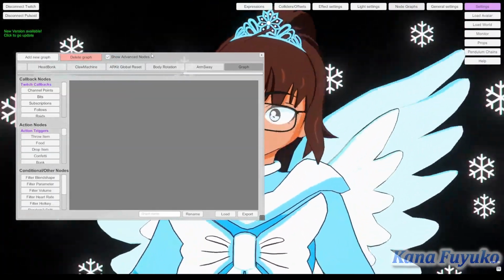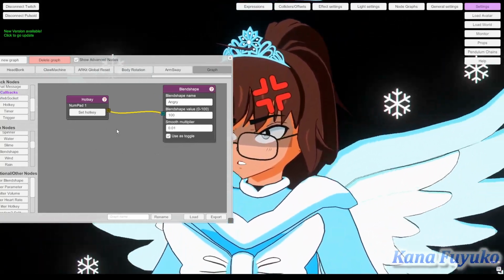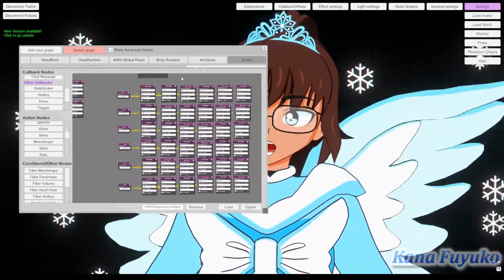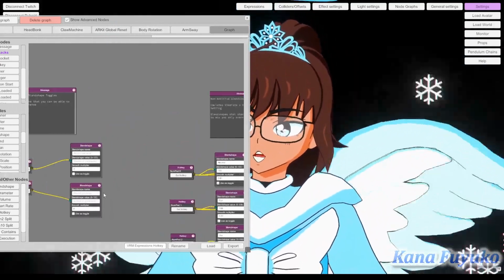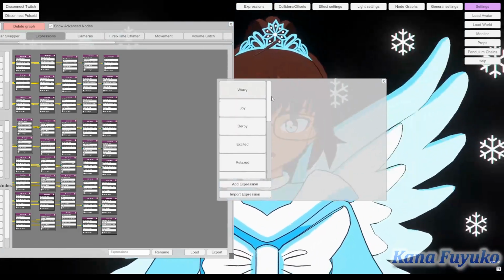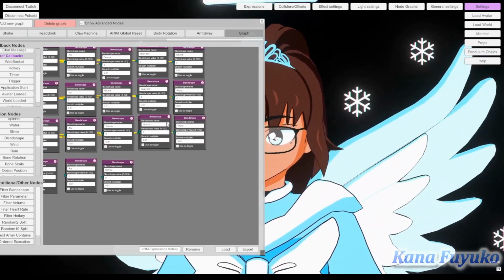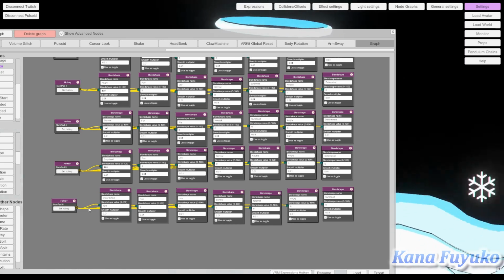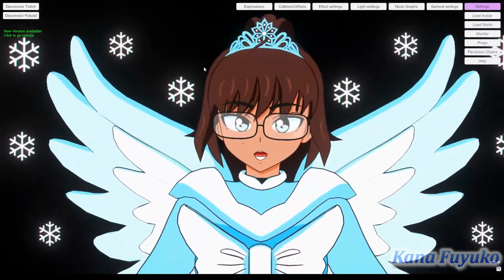(OUTDATED) How To Set Up Expression Hotkeys In VNyan (+Emulates VSeeFace's Base Expression Setting)!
In this tutorial, I will teach you how to set up expression toggles in VNyan so it can emulate what VSeeFace's expression system is like.